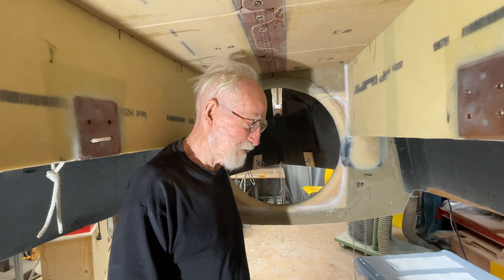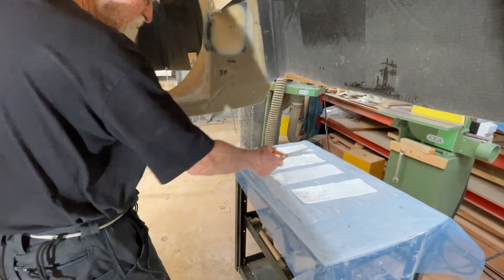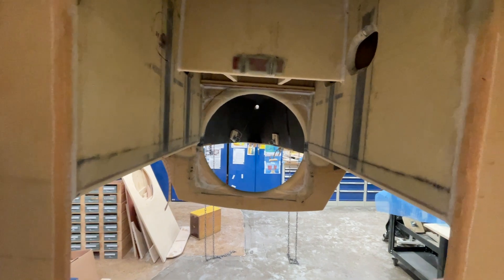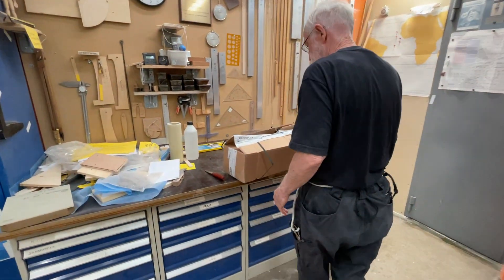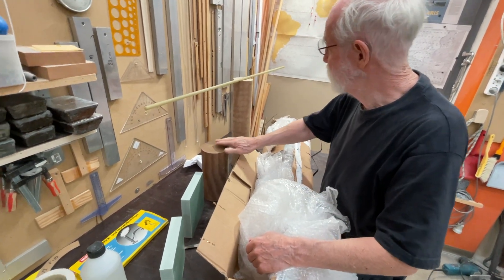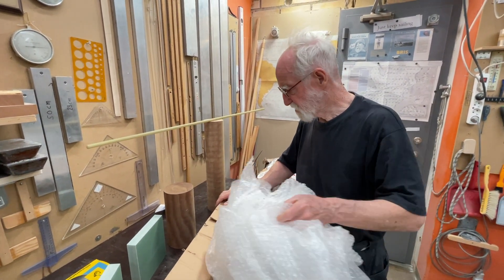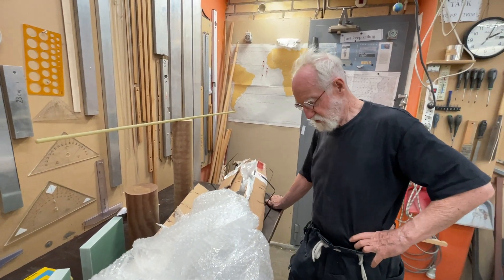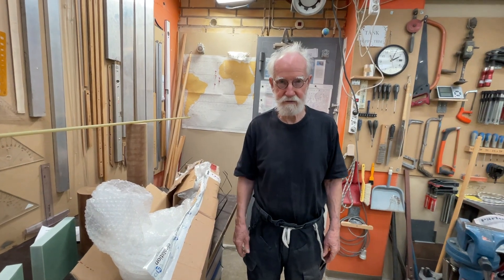13 July 2022. Unboxing composite details from Elisolation Laxå. And laminating the circular.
Today I got G 11 rod 12 mm and laminates 30 mm.
There is also rods of phenolic laminates like Tufnol.
Those are for the centerboard and its trunk. The laminates I will shape into U for the pivot to rest in.
They will be glued to the trunk.
The pivot will be made from the Tufnol glued to each side of the centerboars.
Some of the rods will be made into bearings for the rudder.
They absorb water. I do not know how much ithe water will make the bearings shrink.
It would be bad if they shrunk so much that the rudder got blocked.
I try to find out.